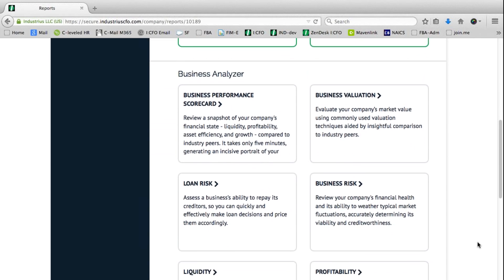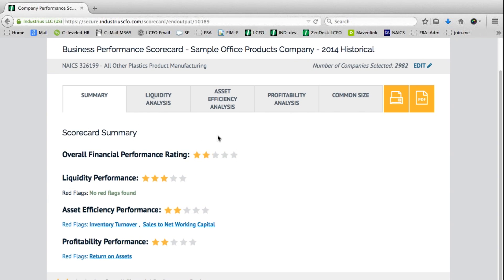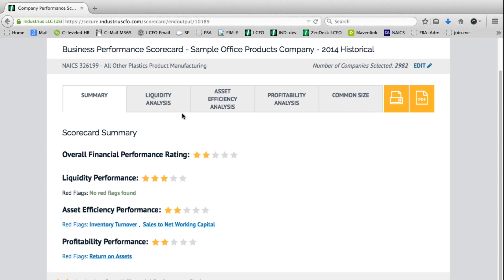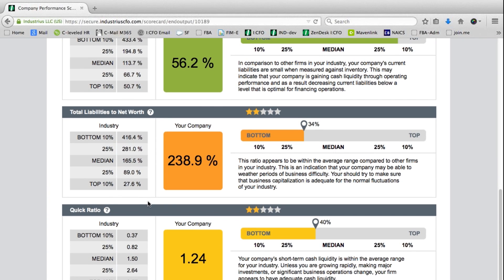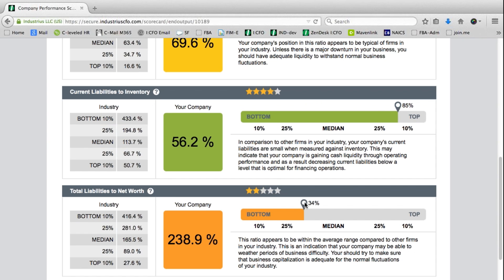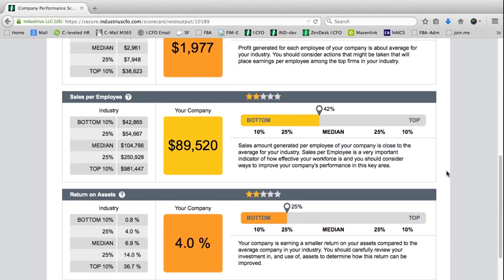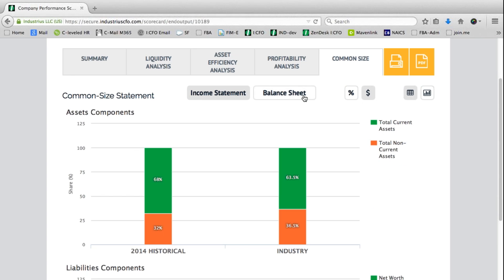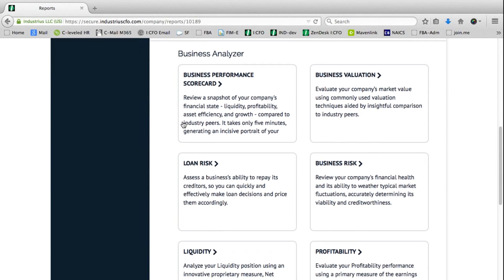How to Analyze Your Company's Performance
This module will help you analyze your company's performance and easily allow you to detect financial weaknesses so you can start making progress today!

The Business Performance Scorecard is designed to provide a comprehensive benchmarking analysis across Liquidity, Asset Efficiency and Profitability Key Performance Indicators (KPIs), including a Common Size Analysis.